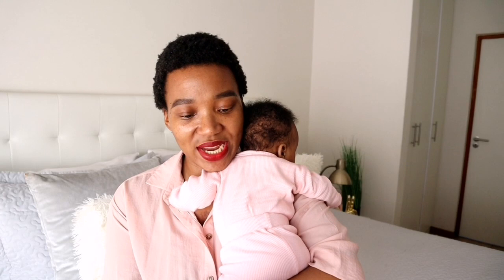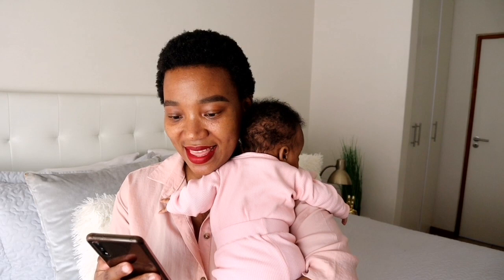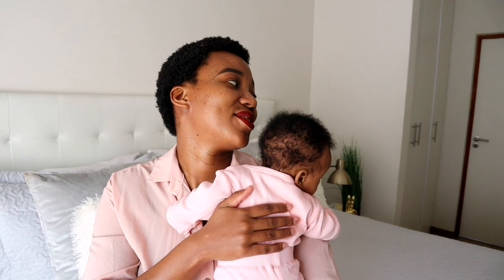How I Potty Trained My 22 Months Old Toddler | Dimpho Maponyane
**Open me in HD**

Hey guys,

Dimpho